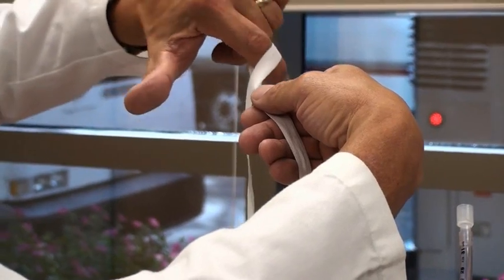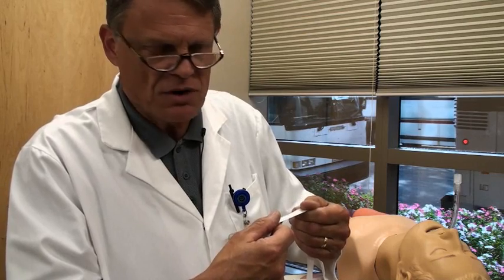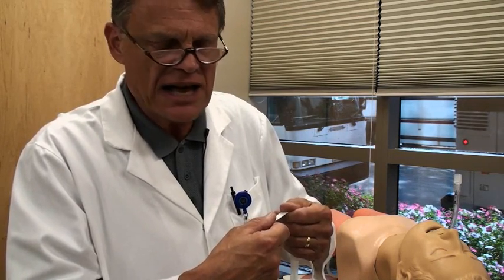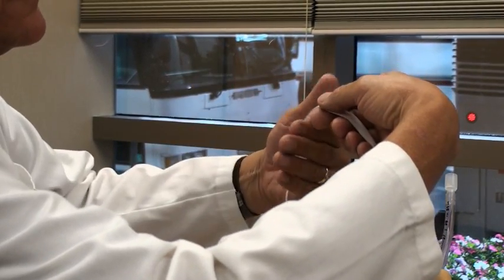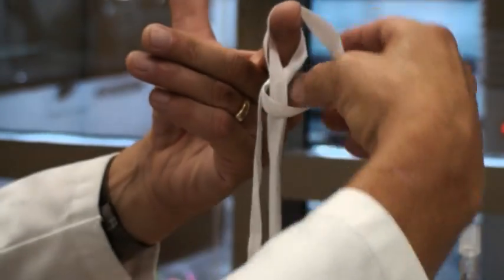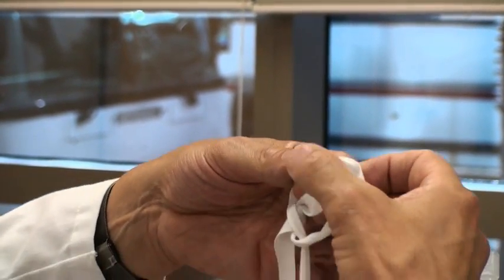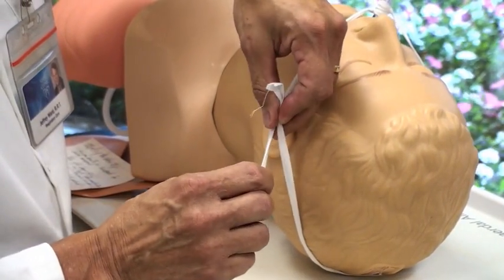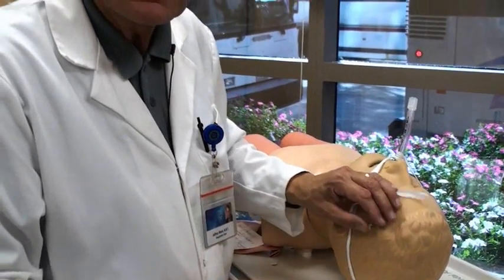Securing an Endotracheal Tube with Twill Tape and a Rolling Hitch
Jeff Ward, RRT, a respiratory therapist at Mayo Clinic, demonstrates knot tying technique for securing endotracheal tubes (ETT) to prevent their displacement or accidental extubation.  He will show how the rolling hitch can be tied quickly.  When used with 3/8" or ½" twill/umbilical tape, it has excellent holding force and when combined with the square knot is well suited for fixation of ETTs.